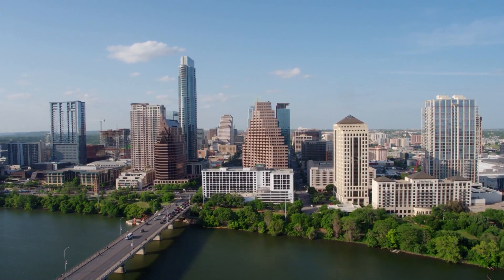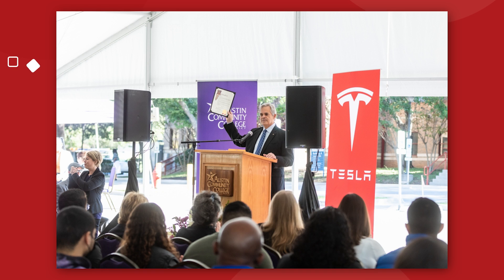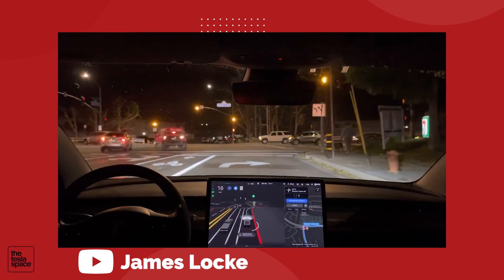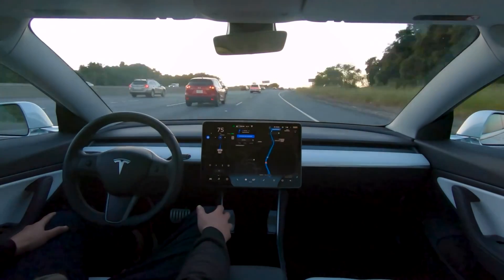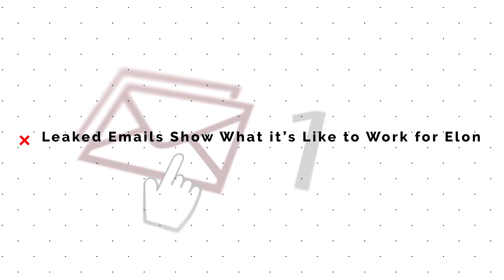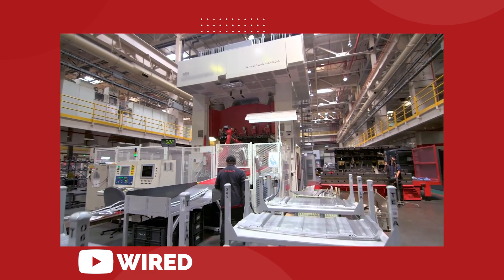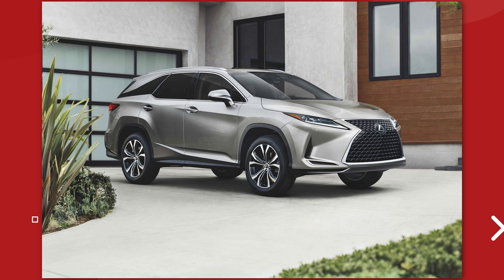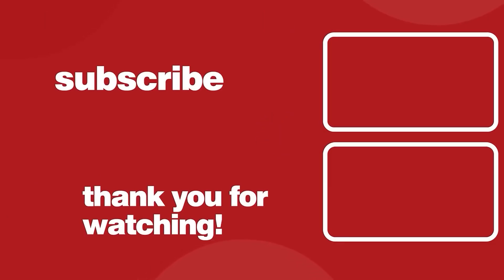Tesla Gigafactory Texas Is Opening!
Don't forget to add the 100pk of blades to your Henson shaving cart

The long awaited opening of the Tesla gigafactory in Austin Texas is finally here! Let's review the latest updates and news around the factory that will produce the Tesla Cybertruck and more!

Last video: The Real Reason Starlink Will Change The Internet!

0:00 Intro
0:30 Giga Austin Update
2:59 FSD 10.5 Update
4:52 Sponsor
6:44 Cold Weather Testing LFP Battery
8:33 What It's Like Working For Elon Musk
10:43 Apple Car Confirmed?